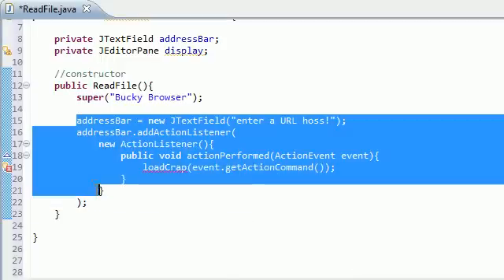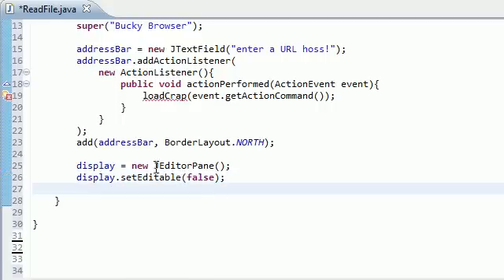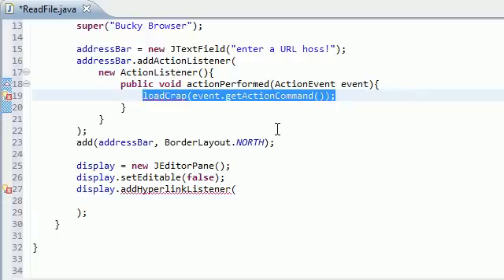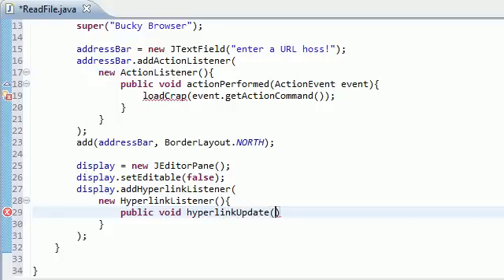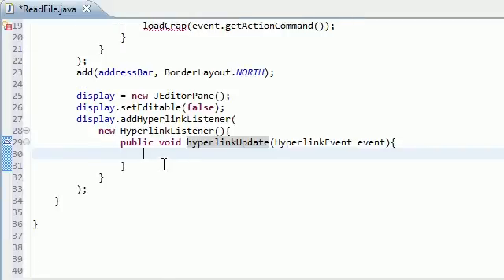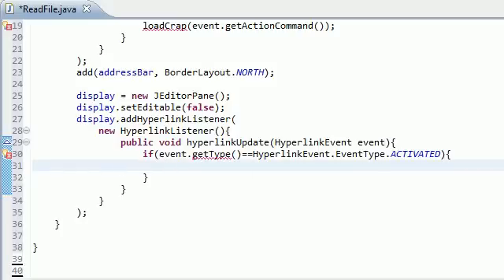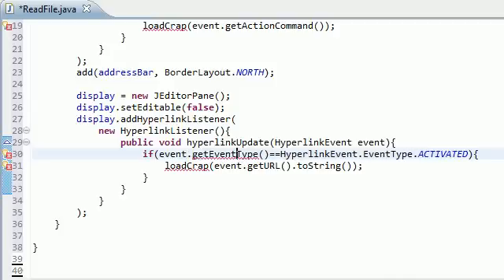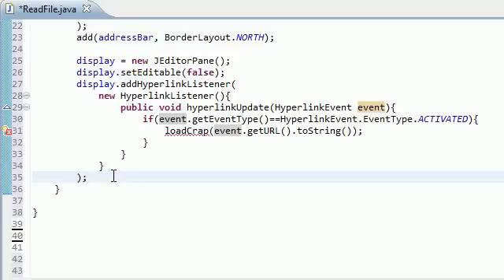Intermediate Java Tutorial - 35 - Building the GUI